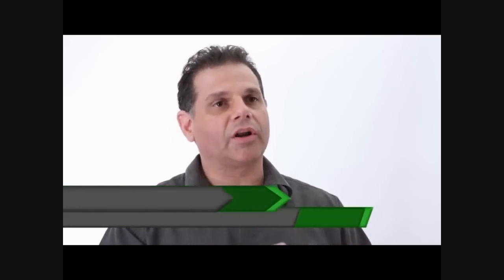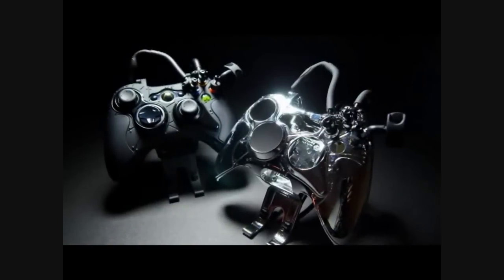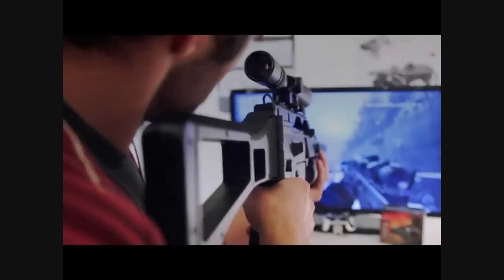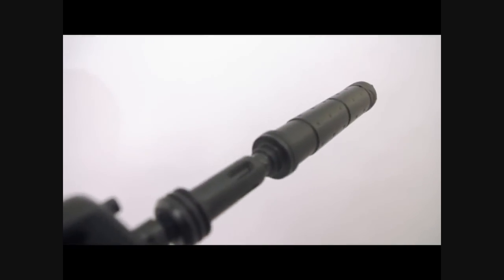the worlds most dangerous controller for gaming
get yours reserved today and help support the best game gun of all time

THE DELTA SIX: A GREAT LEAP FORWARD FOR FIRST PERSON SHOOTERS

When I designed Delta SiX, I wanted to create a product that combines motion control gaming with a hardcore First Person Shooter methodology. It has been my goal for years to design a product that will take gaming—online and off to the next level.

People shell out money on big 3D HD TV and digital surround sound (or expensive top of the line headsets) to feel the intensity and urgency of a game in the way the developer intended. However, this is lost when you shoot and you are still only holding a controller, not something that feels like a gun. Delta SiX will change this without sacrificing performance or control. It will enhance both

Why Delta Six?

Other attempts at gun-like controllers have failed. They tend to look like something out of a Buck Rogers movie from the 1950s. Motion controllers were made to do more than shooting. Their very versatility sacrifices function. These controllers require a specified space between the gun and TV. If this space is not ideal, controllers require exaggerated, unrealistic movement. This forfeits time, energy and makes the shooter feel out of sync with the game.

We think the new generation of shooters deserves better. Even though we believe the Delta SiX represents a great leap forward in the history of game controllers, we pledge to provide upgrades that will keep pace with the advances in technology that are sure to come in the next generation of shooting devices.

Different color choices and formats,Xbox,PS3 will be picked by backer closer to completion.
This Controller Is for FPS Games

Delta Six is going to be the real deal. We called in former Special Forces operators from Saber Ops Inc. to help us deliver the most realistic feeling you can get without drawing combat pay. Former military, police officers, hunters, and shooting enthusiasts will finally be able to apply their years of marksmanship training and rifle discipline to the gaming world.

Delta SiX will be compatible with Xbox 360, PS3, PC, the Wii U, and of course, the OUYA console. The Delta SiX will utilize the standard functions of your console controllers but they will be built into the gun's frame in a comfortable and logical location. Aiming and turning will be done using a state of the art accelerometer.

Along with realism and authenticity, I kept the hardcore FPS player in mind through the entire design process. I focused on keeping it lightweight, with realistic kickback when firing, enhanced optics in the scope, and many other features shooters have been hoping for years. We not only too provide an edge in some FPS titles, but in all FPS titles, offline and on, as well as in the online multi-player arena